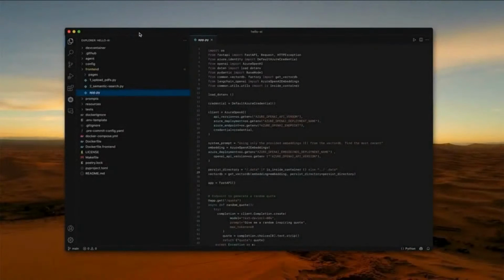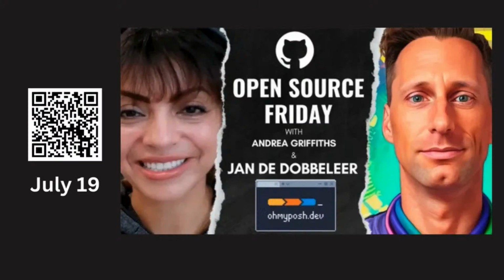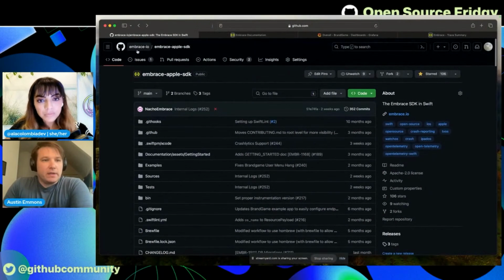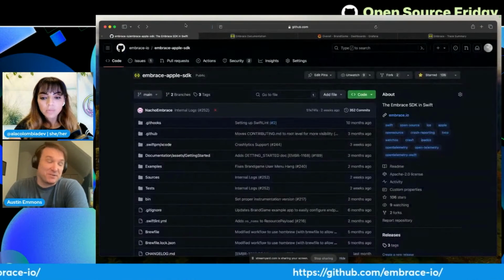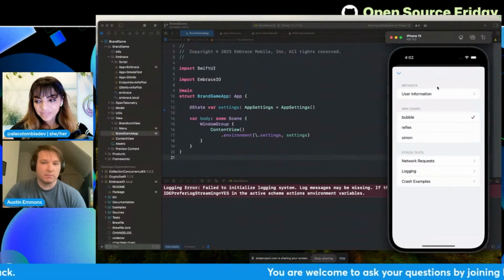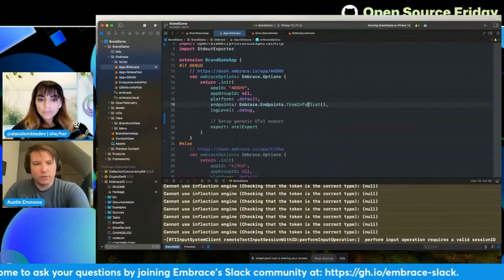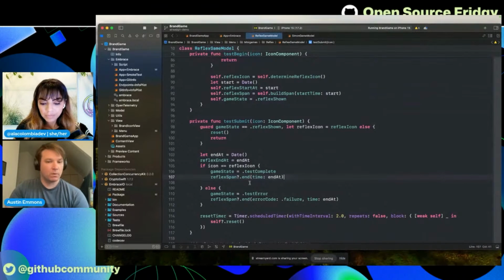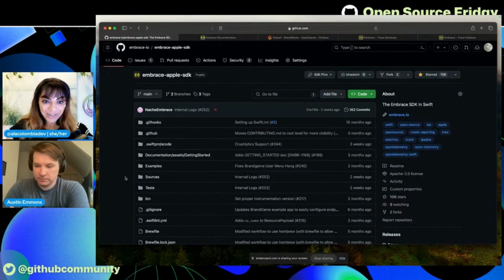Embrace SDK: Enhancing Mobile App Monitoring and Performance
🍏📱 Join us for OpenSourceFriday with Austin Emmons, iOS developer and part of the team behind embrace-apple-sdk! Discover how the Embrace Apple SDK revolutionizes observability for iOS, iPadOS, tvOS, visionOS, and watchOS* apps. Learn about its modular design, integration with the OpenTelemetry standard, and enhanced support for mobile apps. Plus, discover the "BrandGame" app, a quirky app showcasing observability using OpenTelemetry. This app features a growing list of mini-games that provide examples to developers on instrumenting their own apps. See you there!